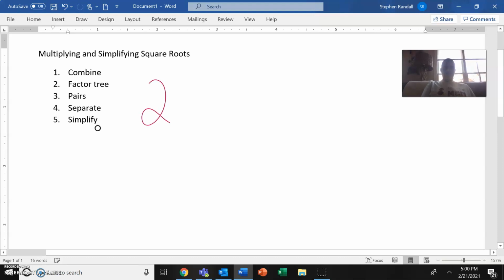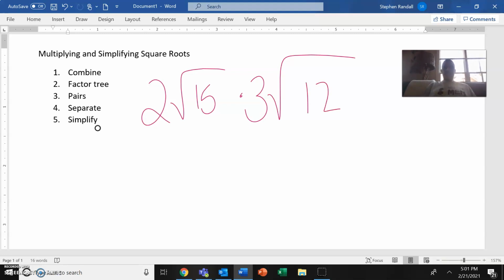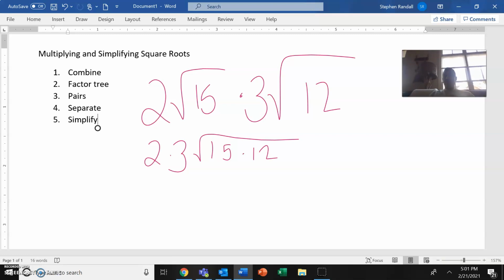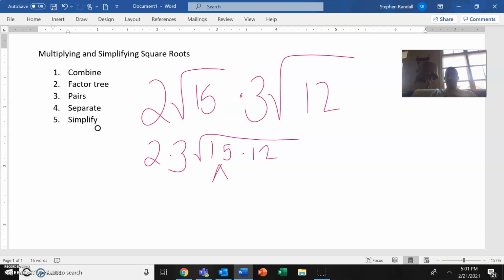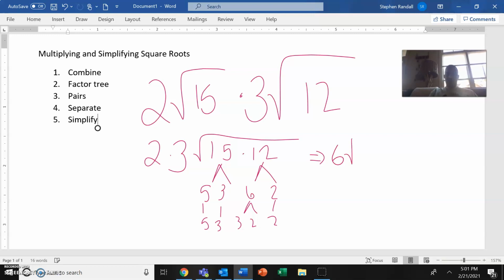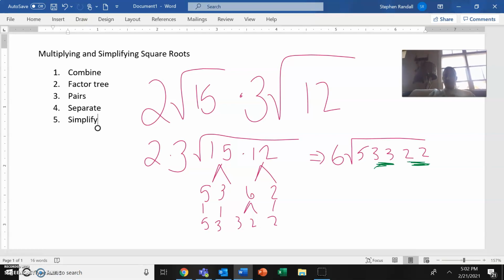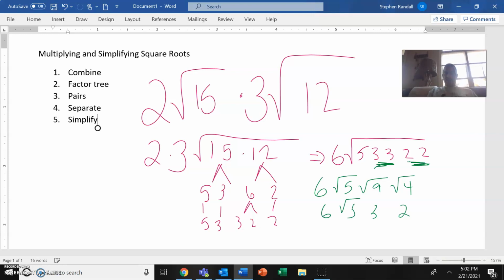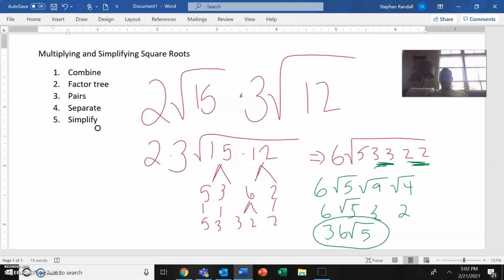Multiplying and Simplifying Square Roots